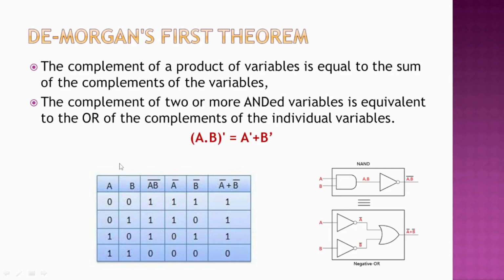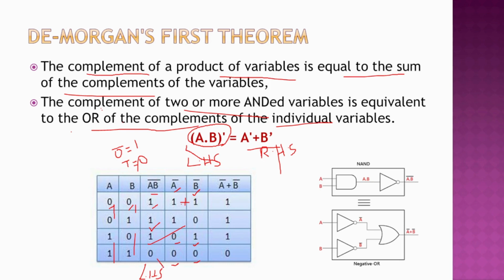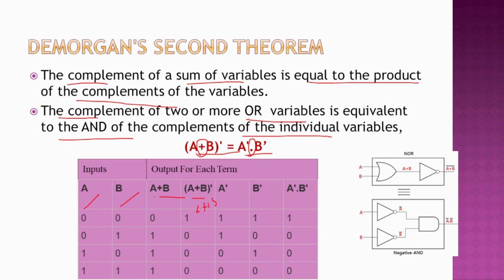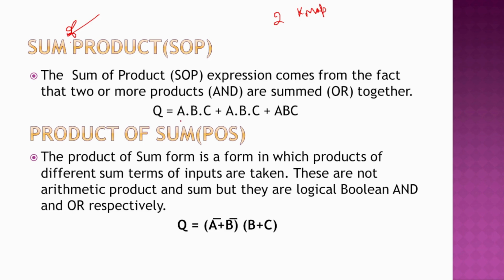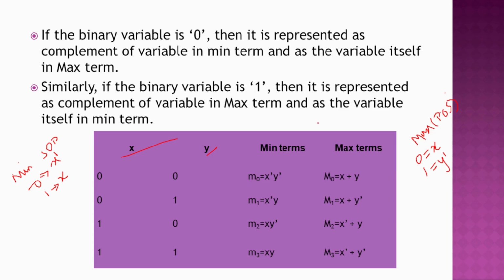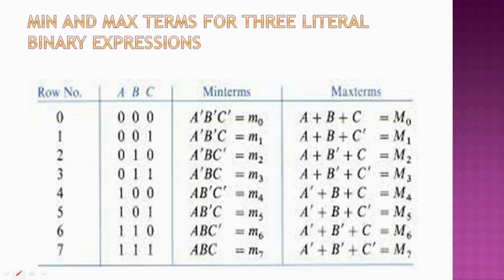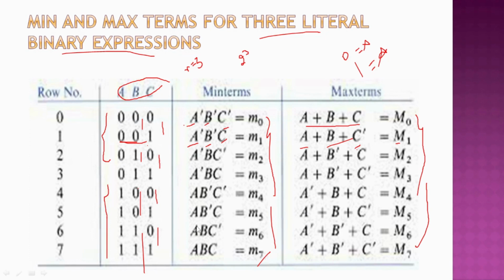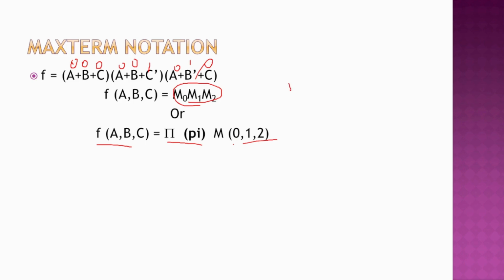Digital Principle and Computer Organiztion- UNIT 1 part 2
Digital Principle and Computer Organiztion- UNIT 1 Combinational logic
 part 2
Topics covered in this video
Demorgan's Theorem ,Mnterm , and Maxterm and so on.